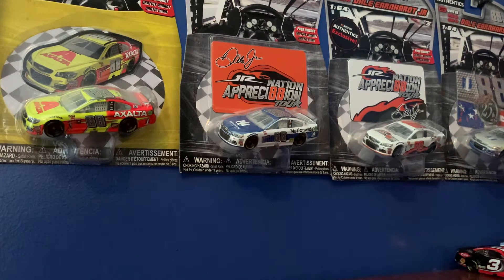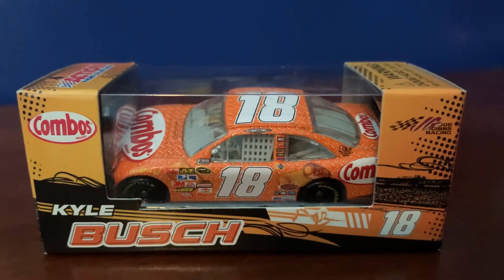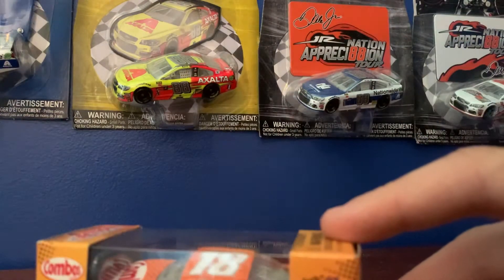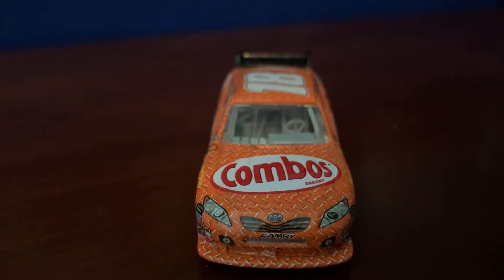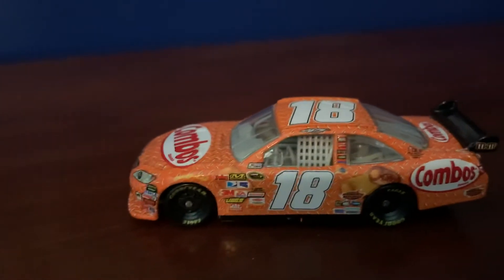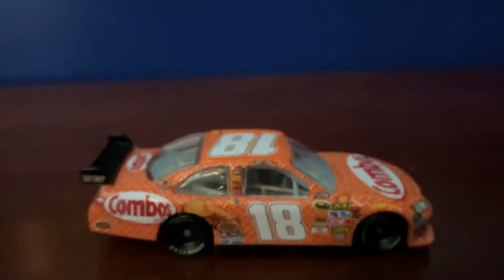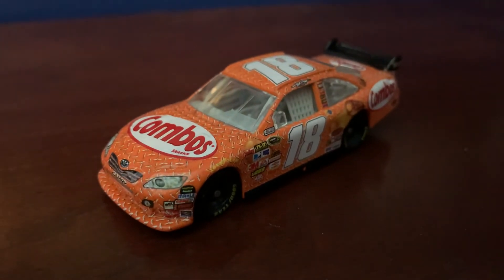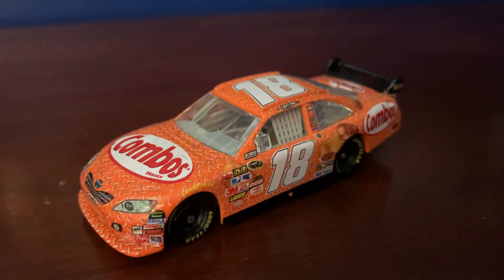Diecast Review: Kyle Busch 2009 Combos 1:64